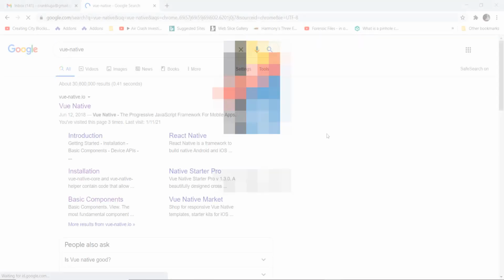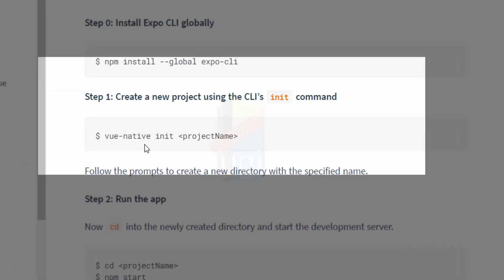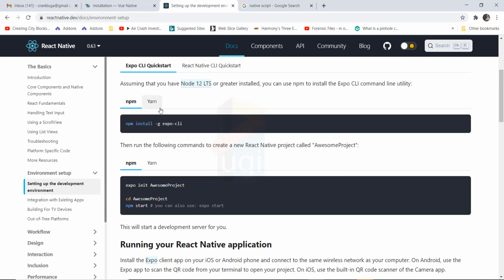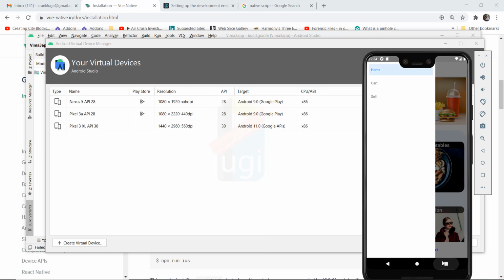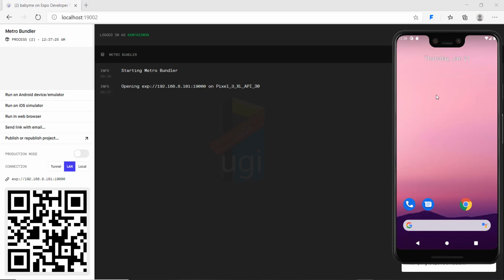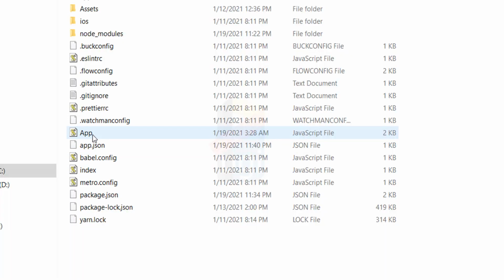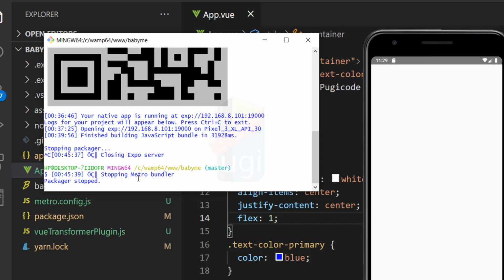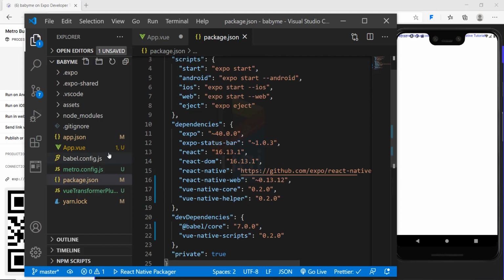01_VueNative_Mobile App@2021_Part1_Installation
We set up and install Vue-Native, First, you install Node.js, then react-native Globally, then Vue-CLI and android studio.
This creates a foundation for our basic App.